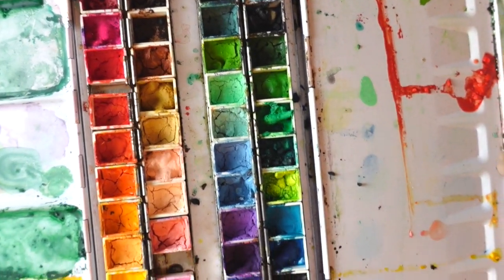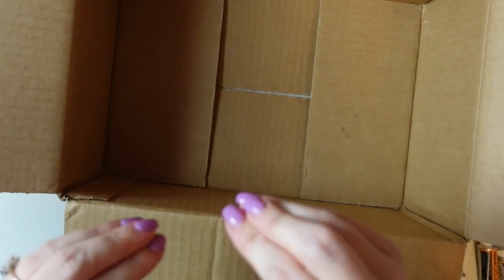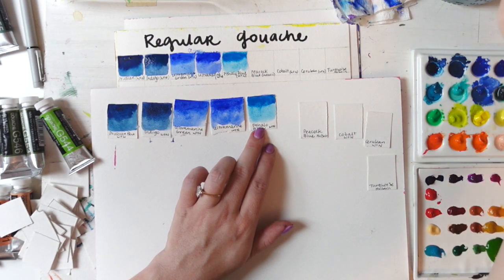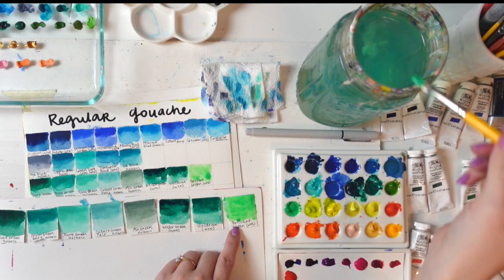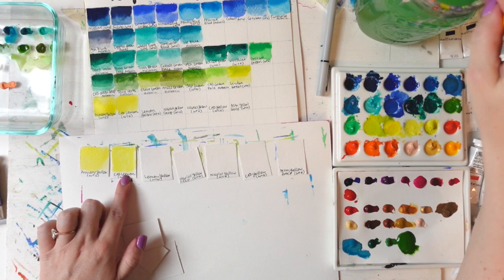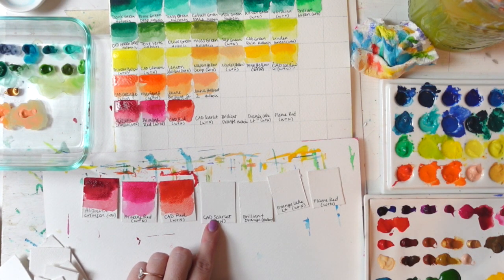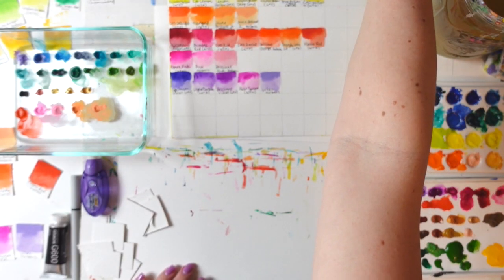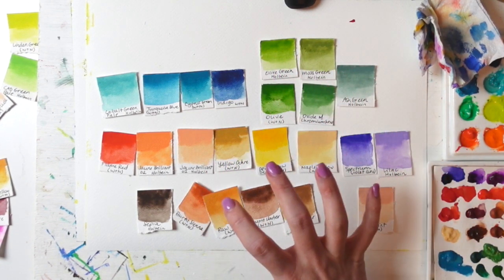WEIRD ART SUPPLY HAUL - Swatching Gouache Paints!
Watch my massive art supply haul from Blick art supplies!  I am unboxing TONS of new gouache paints from Holbein and Winsor + Newton to find the very best colors and create a signature color palette for my next two art projects.

Stick around, because I also show a relaxing swatching session where I swatch every color of gouache paint twice - on one mega master palette as well as individual color chips.  I'm using regular gouache (not acryla gouache) where you can reactivate your paint with water.  Many describe it as an opaque watercolor.